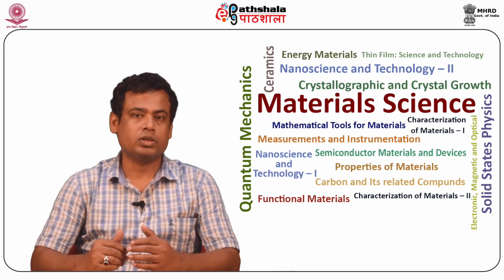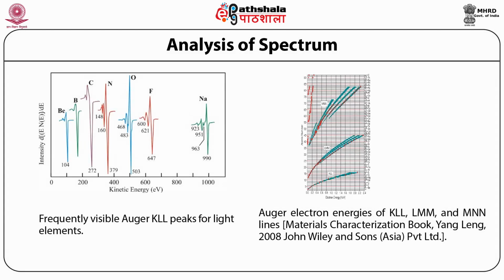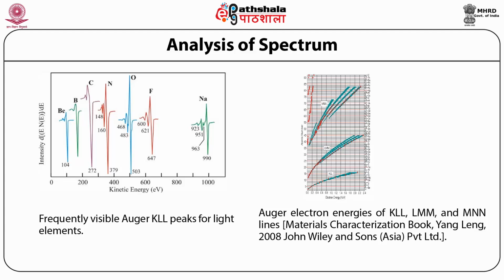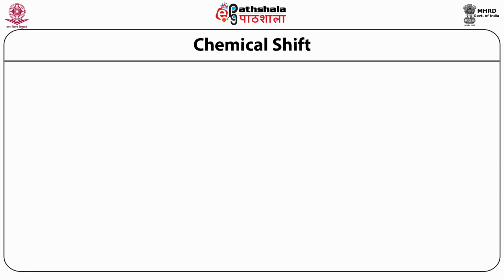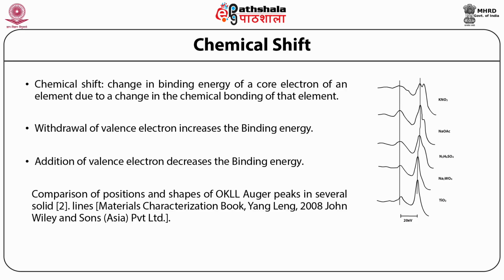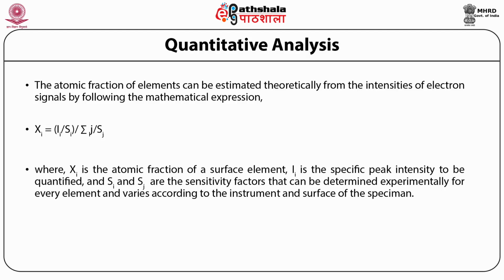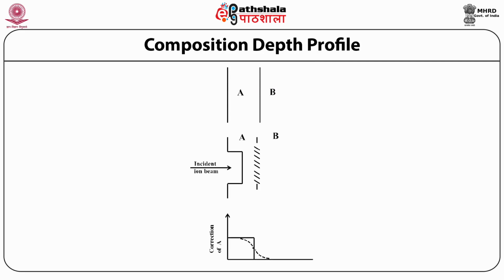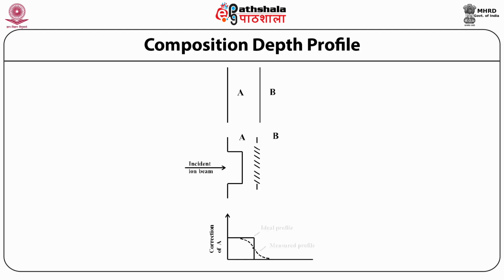Auger Electron Spectroscopy 2